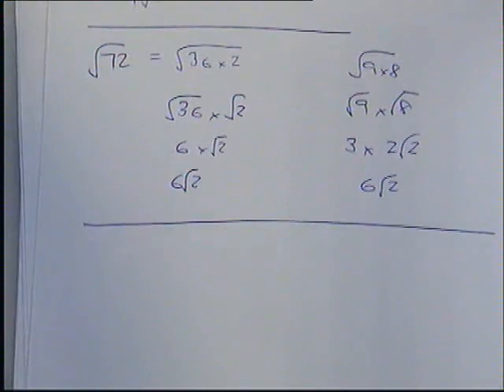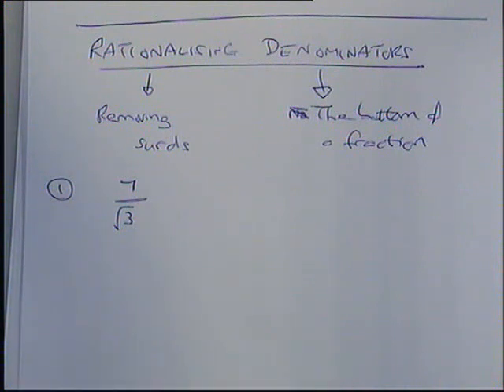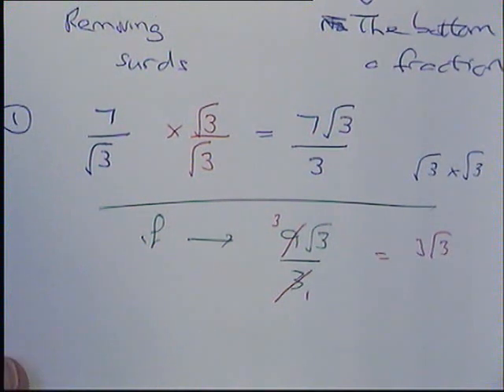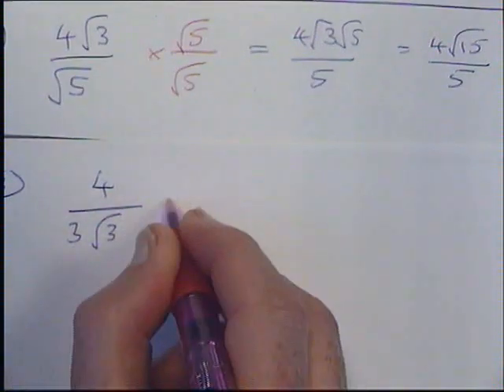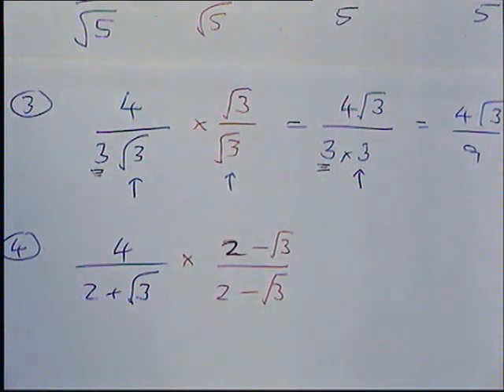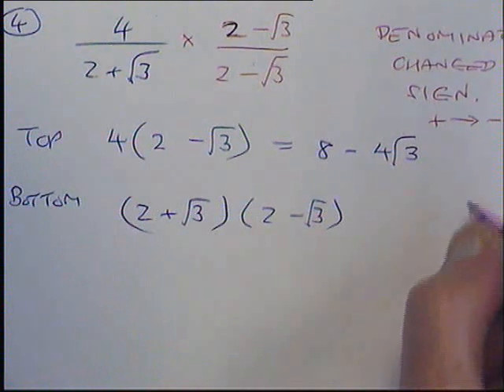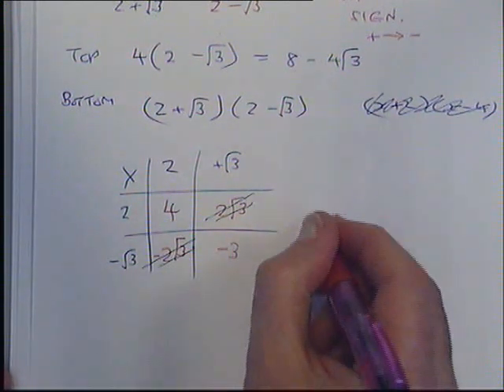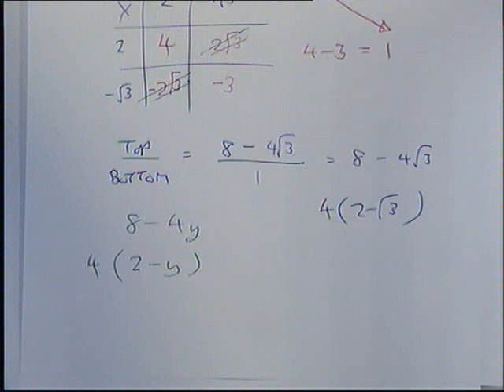Surds Lesson 1 Part 2 12B 20150908